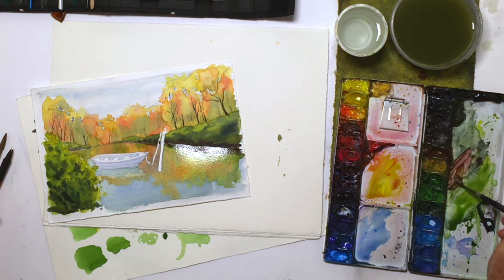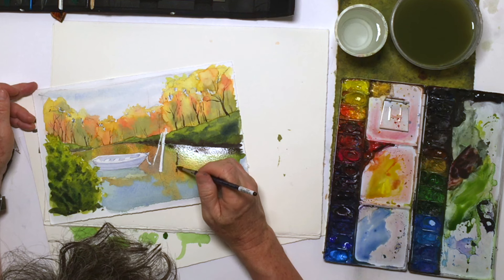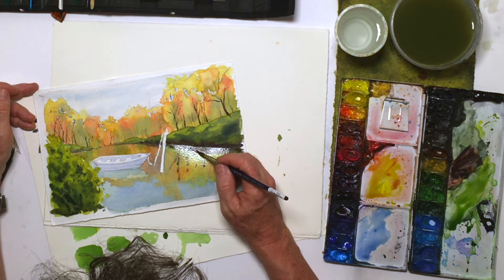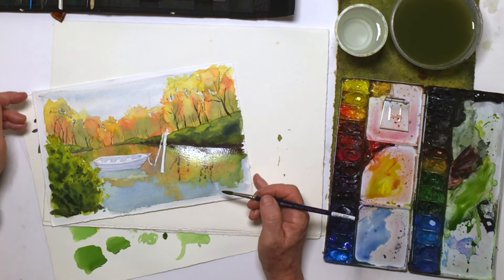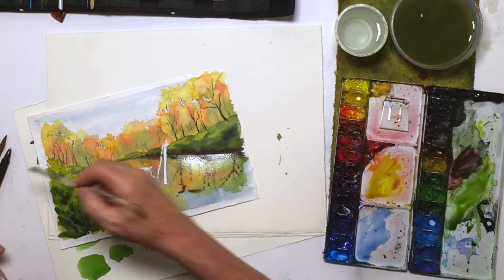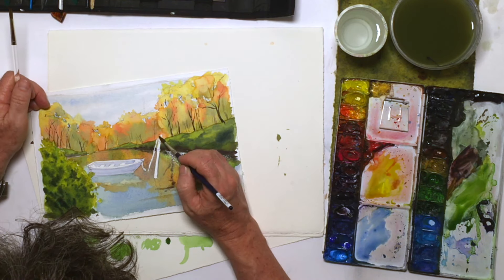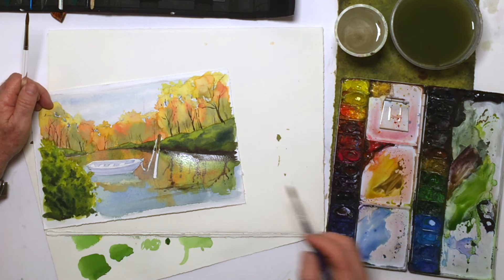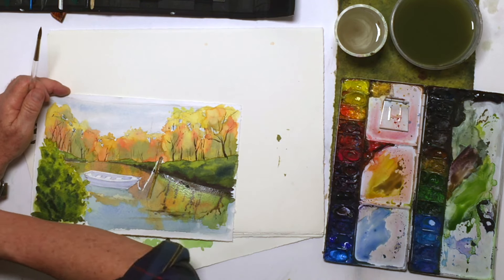How To Paint Water Ripples, Reflections, & Wood With Watercolors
This is a short segment from a full class. An award-winning watercolor painter reveals his techniques for painting water reflections, water ripples, and realistic wood. Using the wet-in-wet technique (i.e. wet paint on wet paper), he allows his brown paint to bleed in his wet wash, creating a slightly wavy effect for the reflections of the tree trunks in the forest. Next, he moves on to the boat's mooring, mixing a good wooden brown and painting in the pole anchoring the boat in place. Making sure to use the very tip of a smaller brush, he paints in the pole, leaving white highlights along the way to create the illusion of depth and perspective. To learn more on how to paint water and reflections, head over to the website provided above!